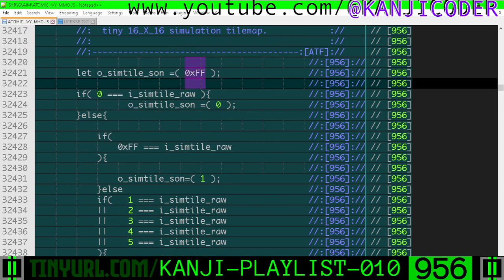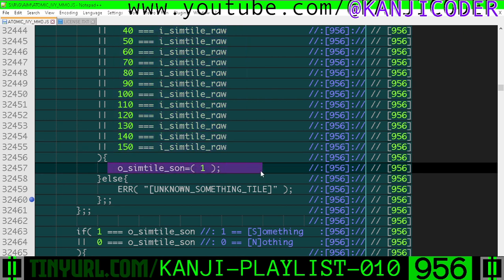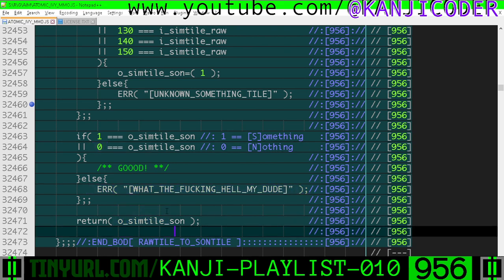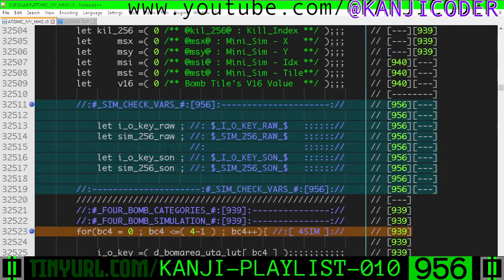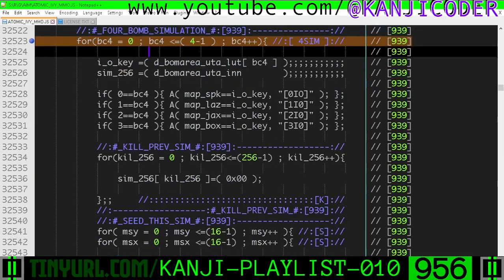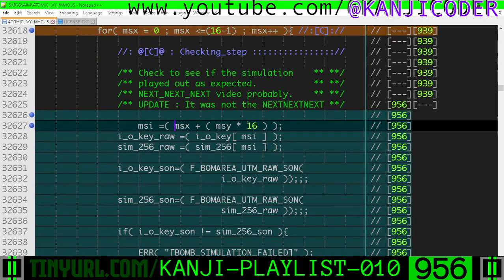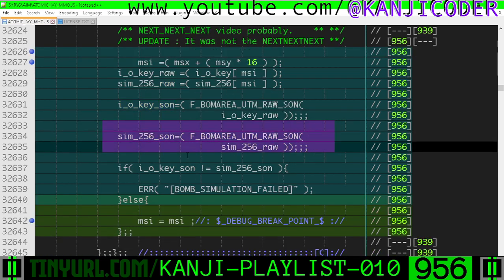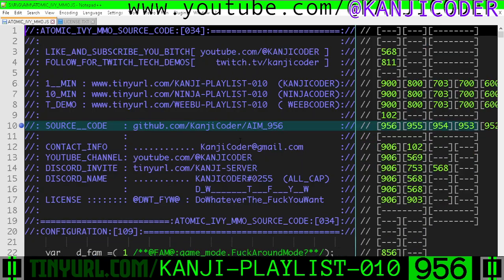956 : BFJ_246 : BOMAREA : Simulation Test Finished